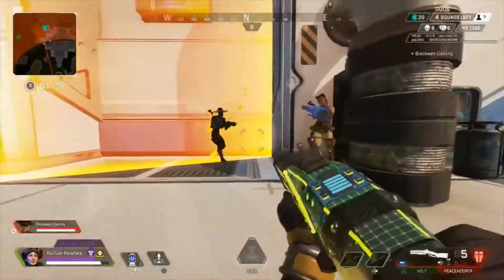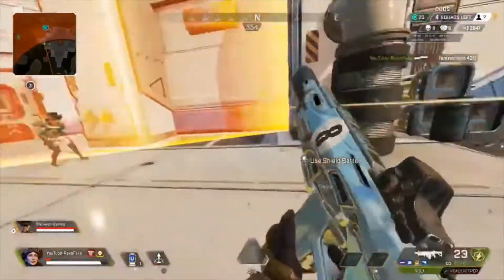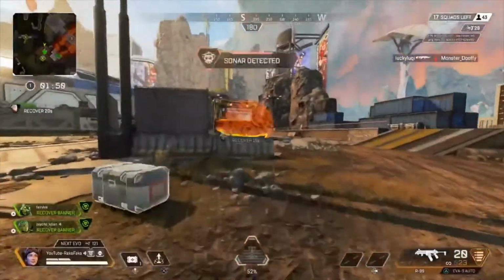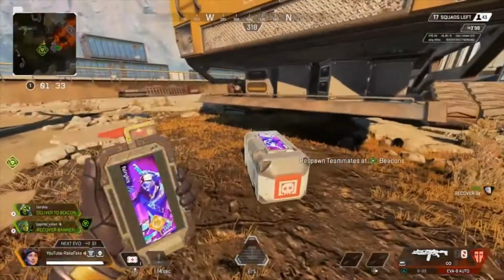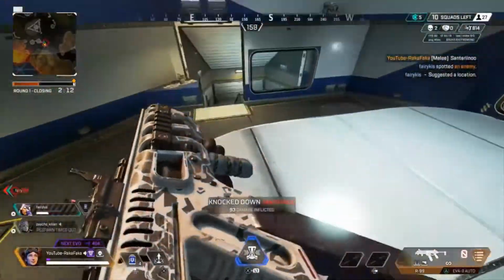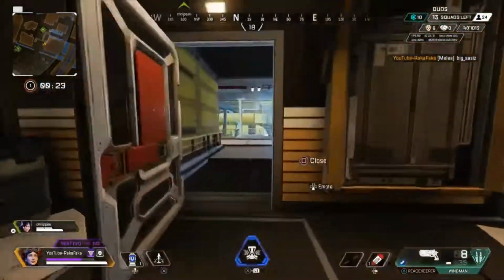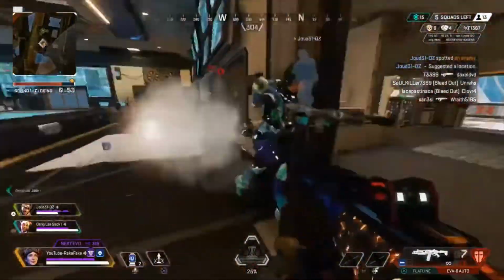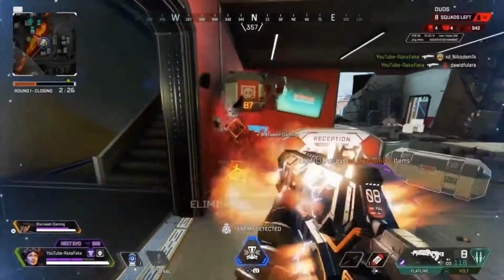How To Become Horizon PRO!! - Apex Legends Horizon Guide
The Long Awaited Horizon guide is here, In today’s video I have sat down and let you in on some of my horizon tips and tricks. If you are new here and enjoy the content and also enjoy Apex Legends please leave a like and subscribe as it will help me grow and keeping up with all the Apex Legends content.

Also if you would like to support me more as a content creator you can check out my tipping page it is not necessary but much appreciated